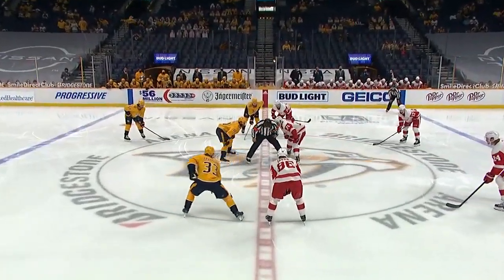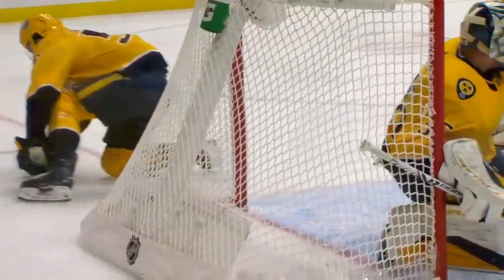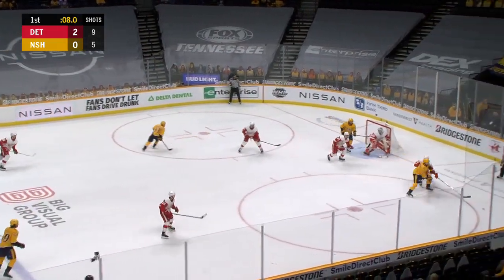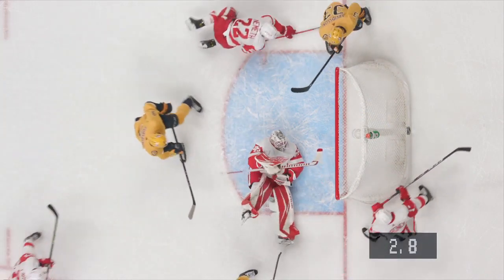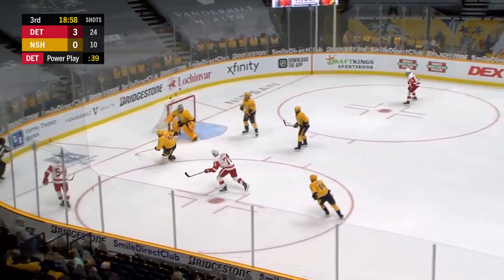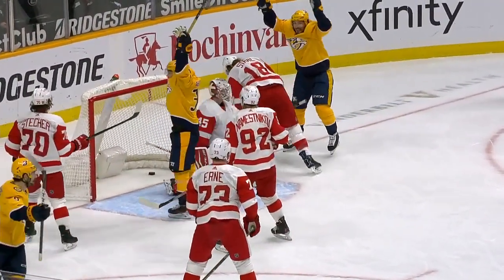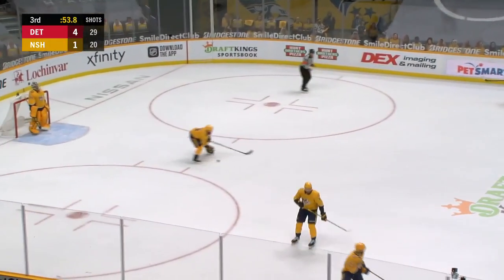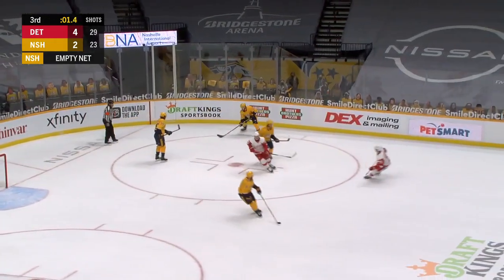NHL Game Highlights | Red Wings vs. Predators – Feb. 13, 2021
Luke Glendening had a goal and two assists as the Detroit Red Wings beat the Nashville Predators 4-2.